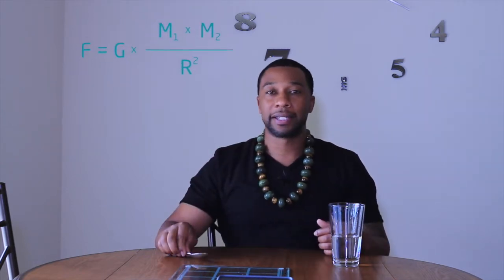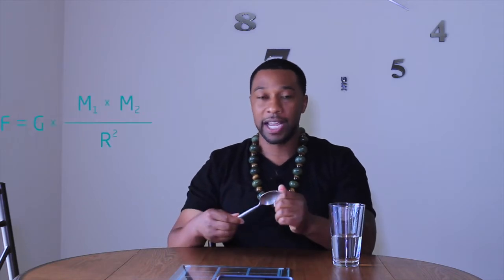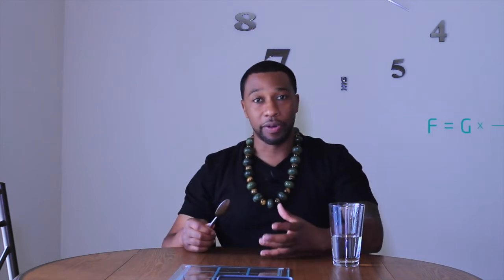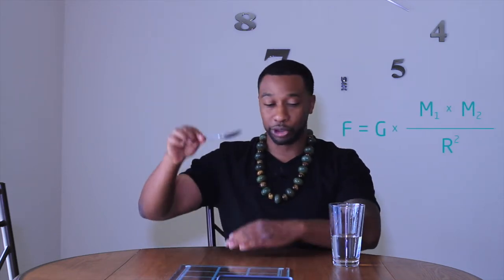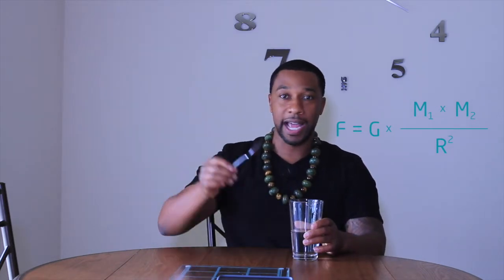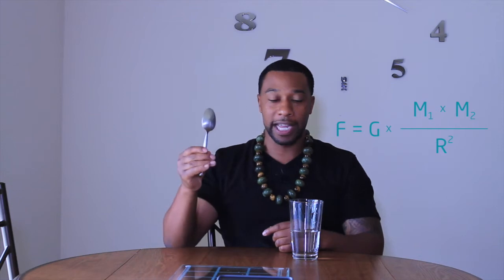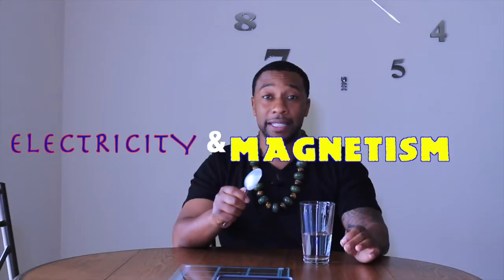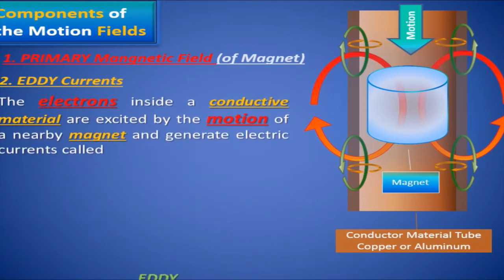GRAVITY AND THE GODS PT 2